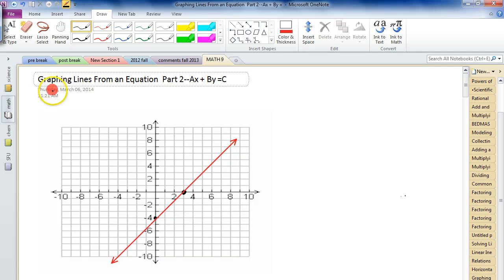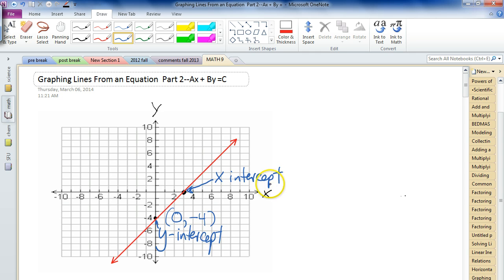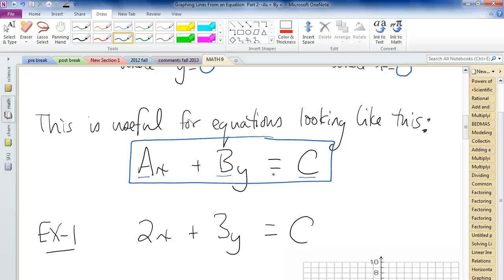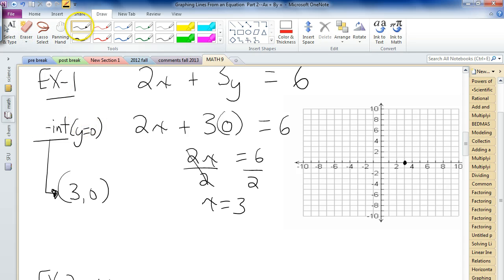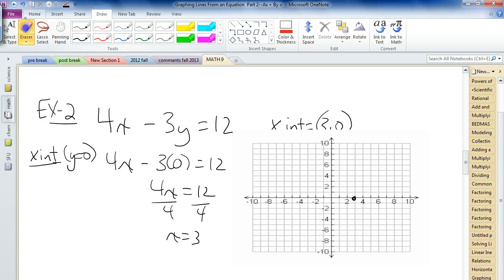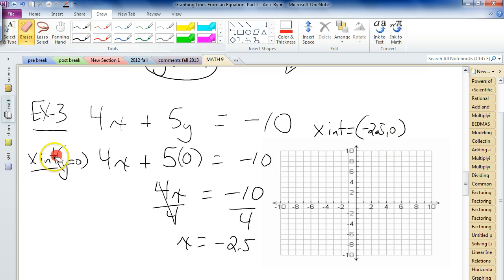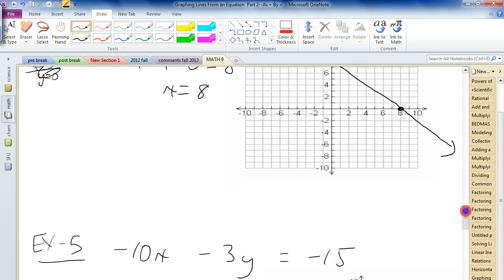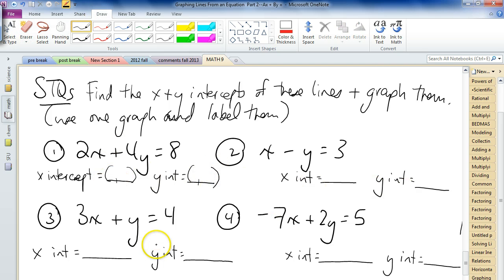Graphing Lines From an Equation Part 2--Ax + By =C